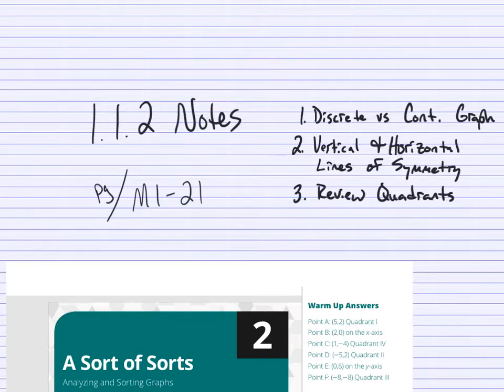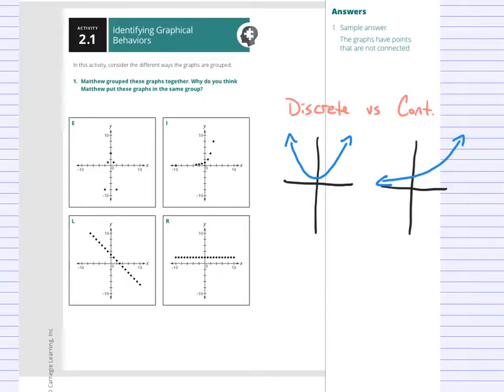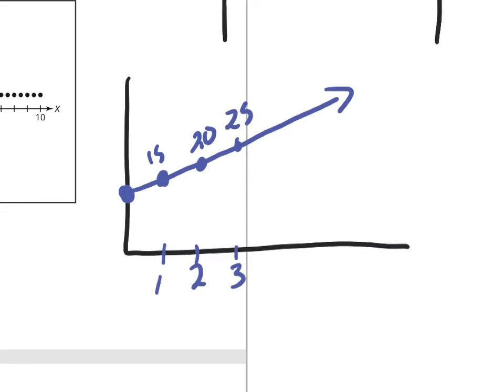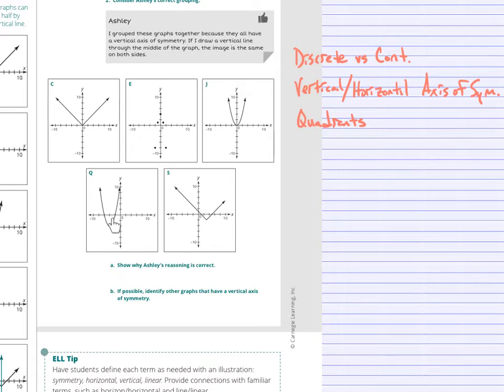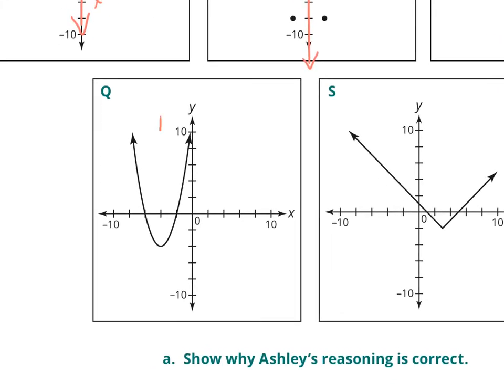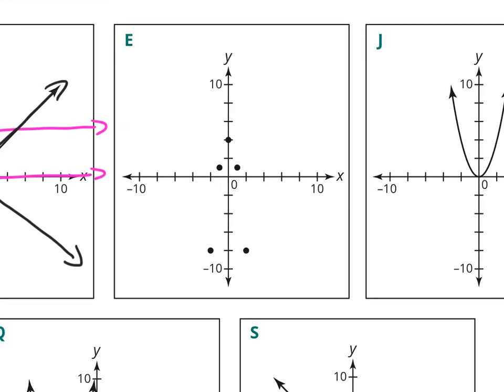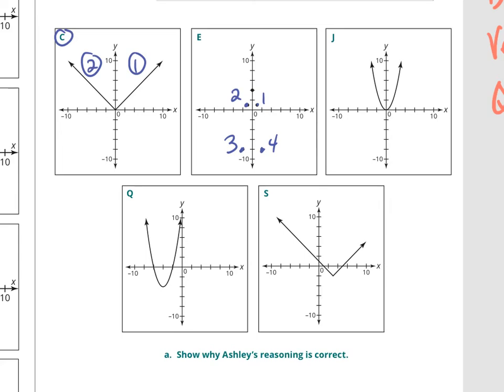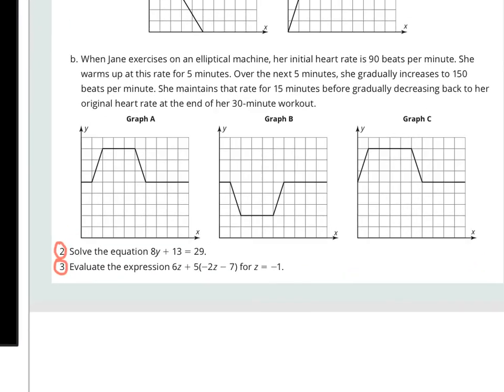1.1.2 Video Notes